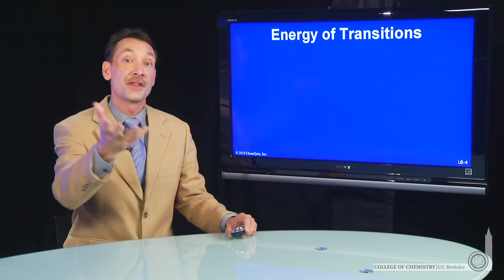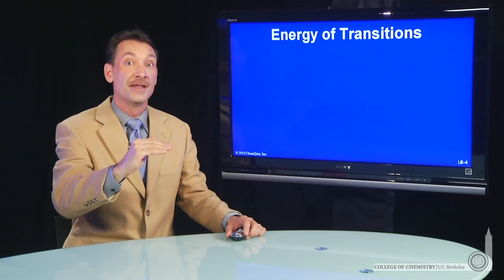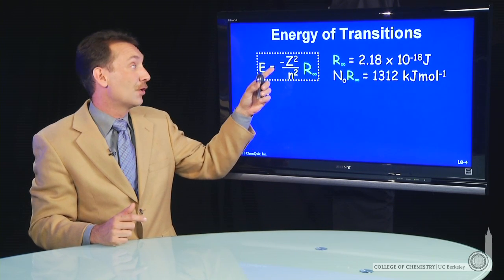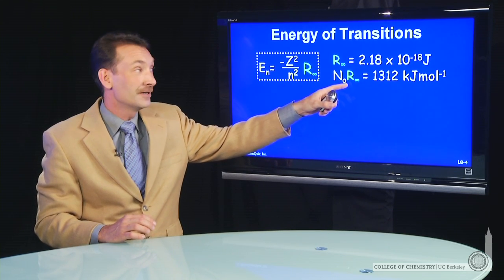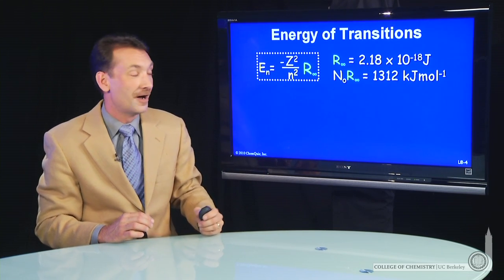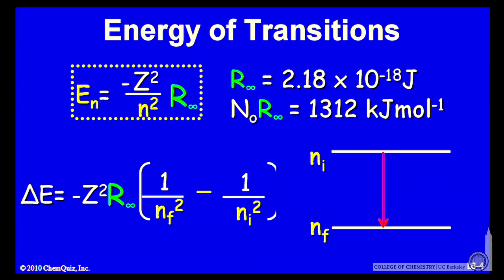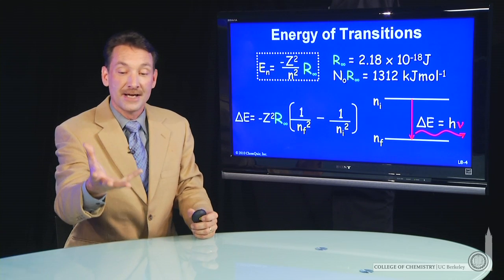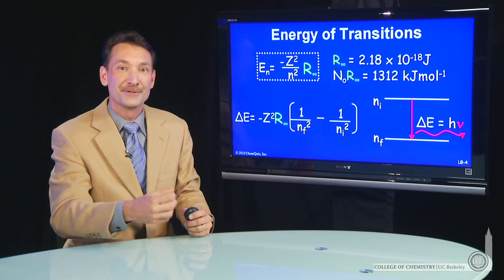Energy of Transitions